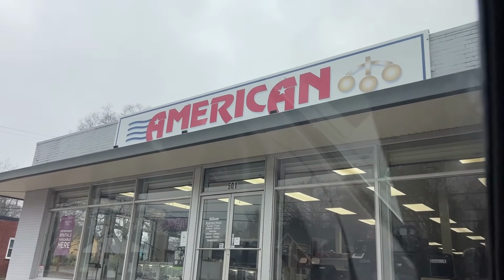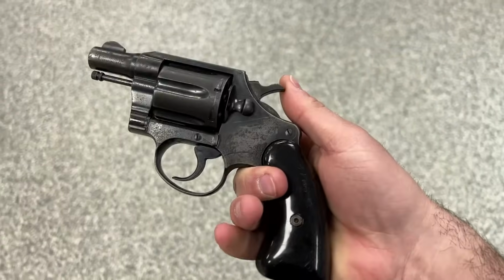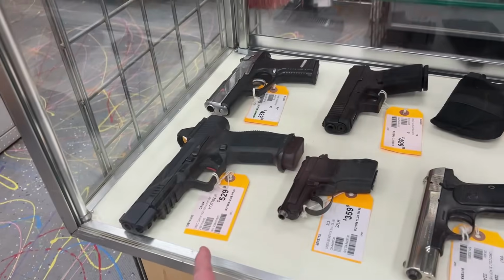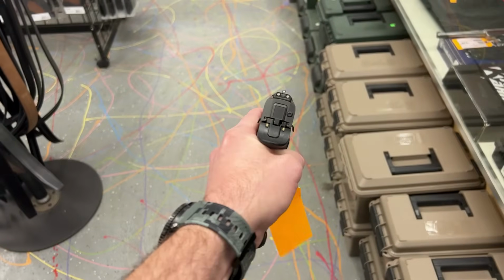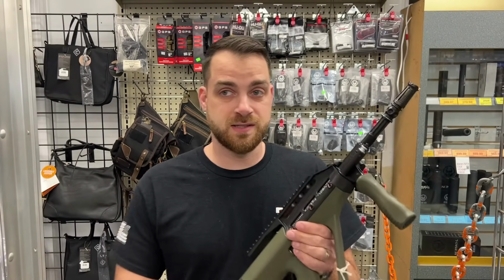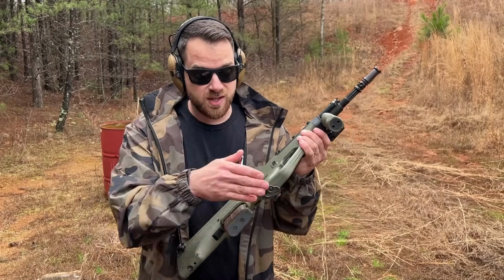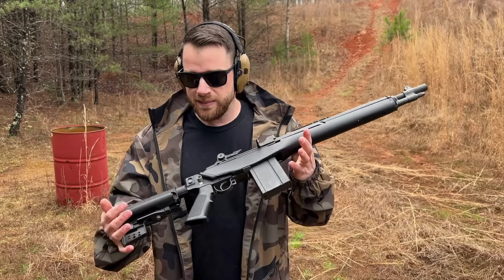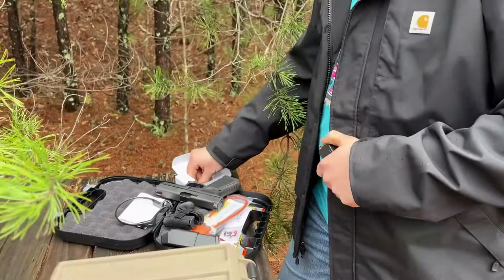The "Pawnshoppin" Challenge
704Tactical Campsite

Amazon and Most Campsite Links will be affilate links.